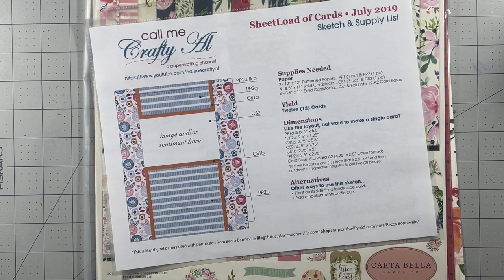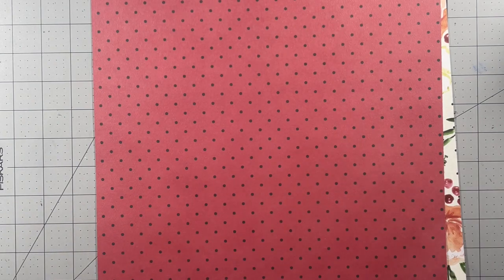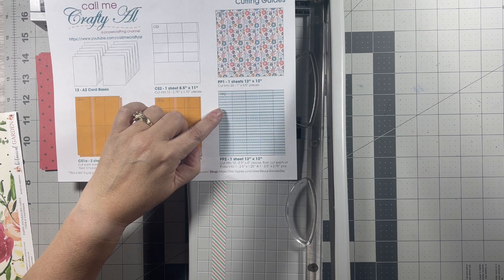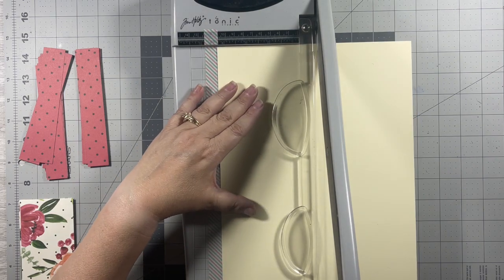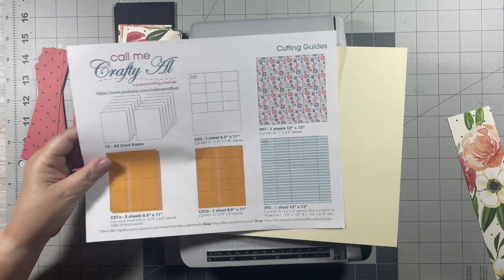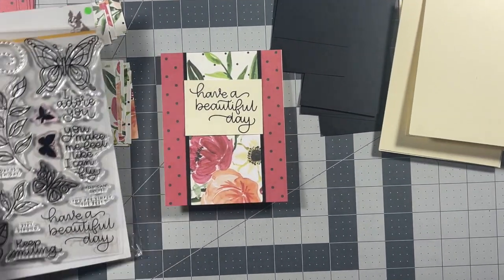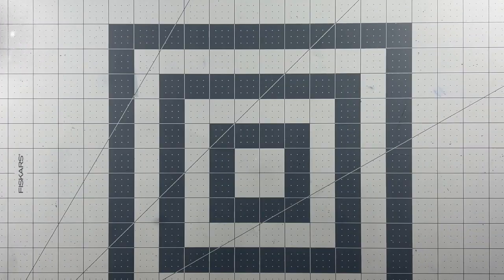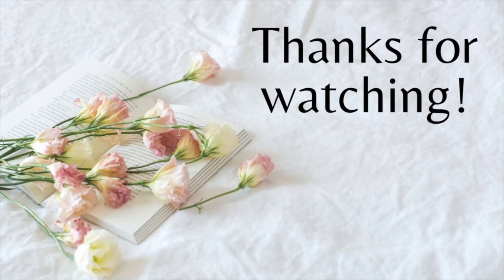Show Us Your Sheetload July 2019